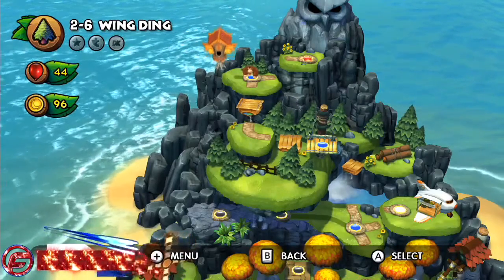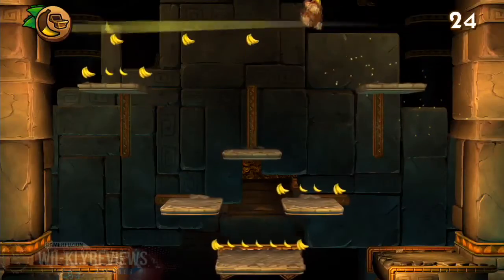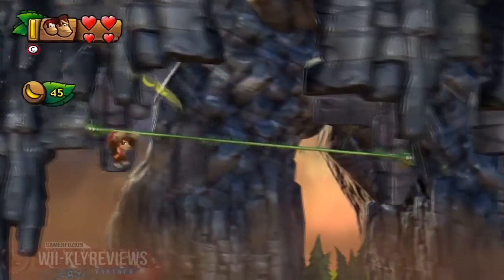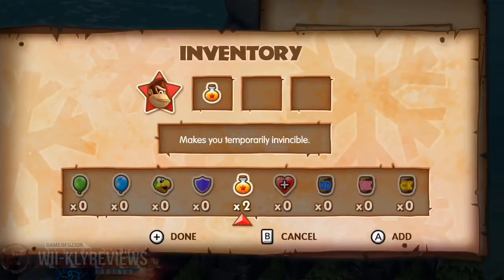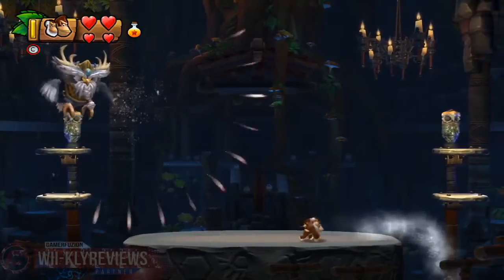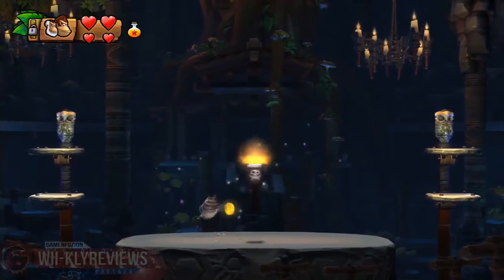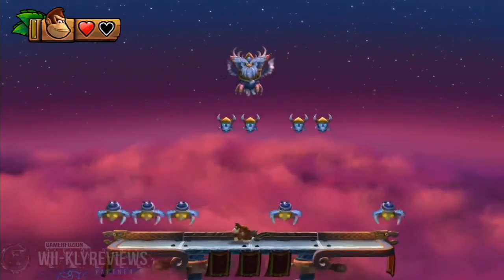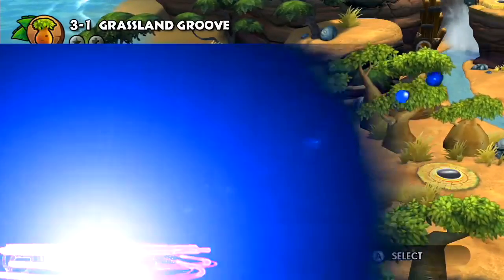Donkey Kong Country Tropical Freeze Walkthrough Level 2-6, Mountain Top Tussle Boss Fight